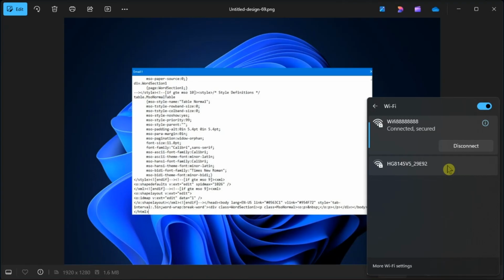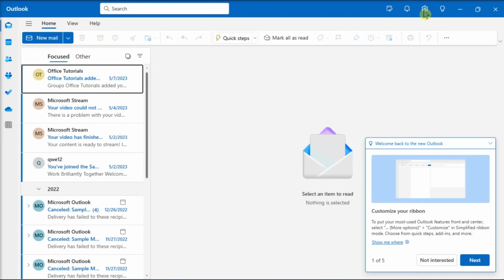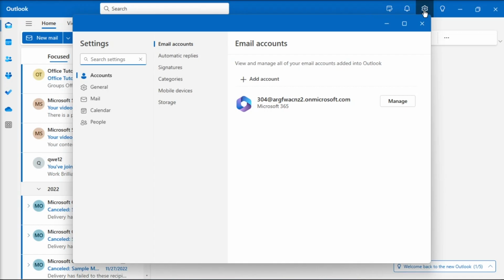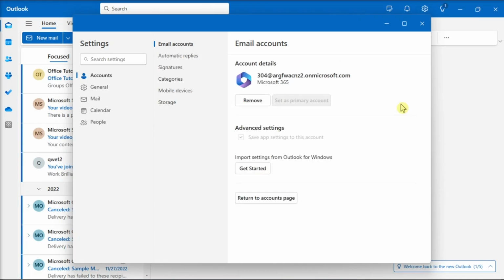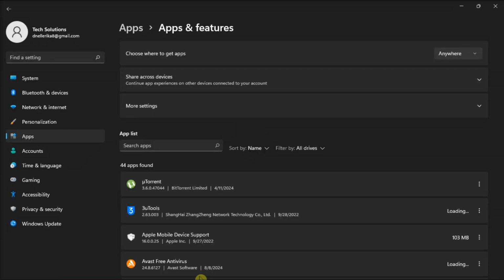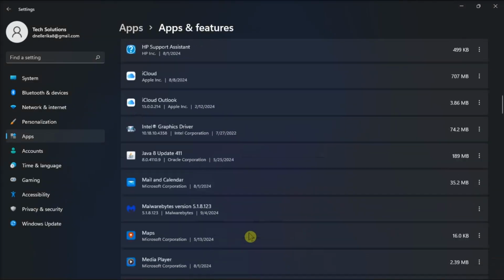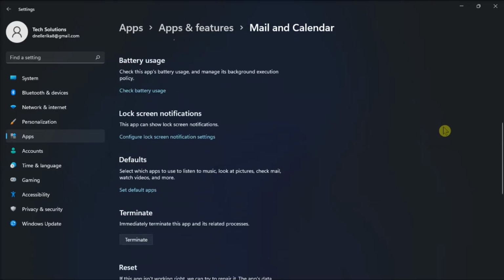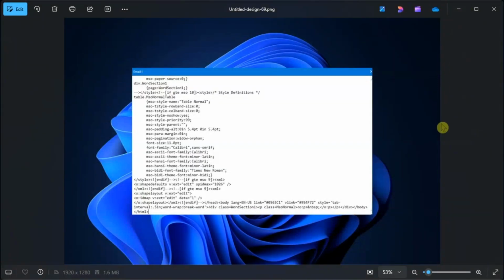Mail App Showing HTML Code for Emails on Windows 11? Try These Fixes!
Is your Mail app displaying HTML code instead of properly formatted emails on Windows 11? This tutorial provides effective solutions to resolve this issue, ensuring your emails display correctly for a better reading experience.